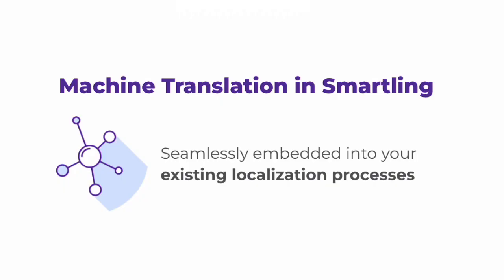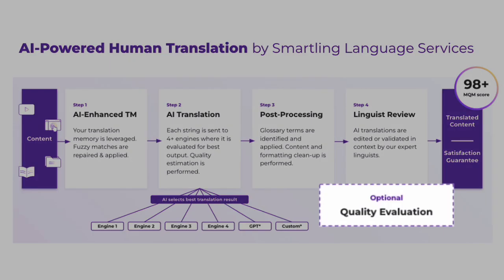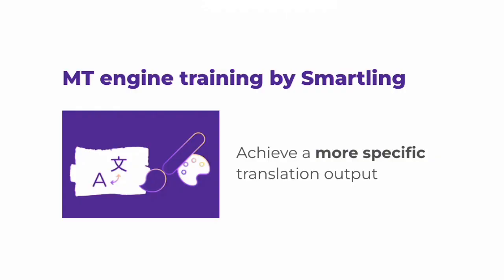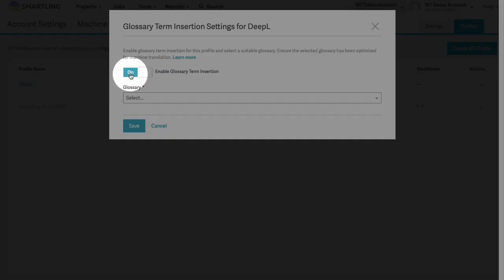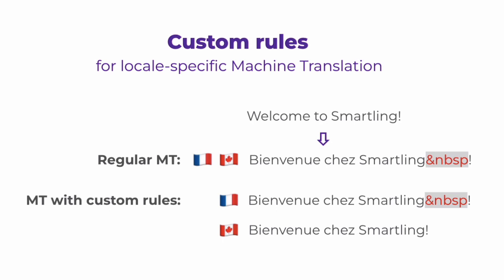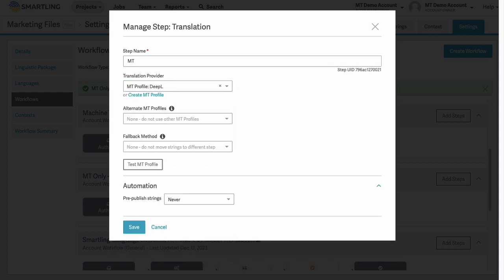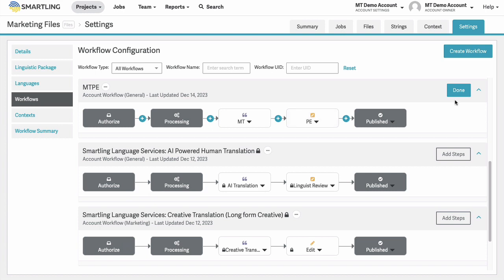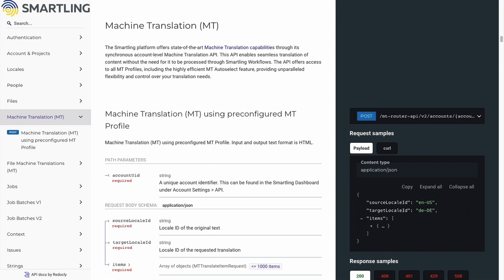Video Tutorial: Getting Started With Machine Translation in Smartling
Timestamps:
Machine Translation in Smartling 00:28
Getting started with Machine Translation 02:04
AI-Powered Human Translation 03:51

Step 1: Create an MT Profile 06:05
Smartling Auto Select 07:04
Create a new MT Profile: Bring your own API key 07:38
Testing the MT Profile 08:46
Translation prompt for Large Language Models (GPT) 09:30
Trained MT engines (MT engine training) 10:15

Step 2: Customize your MT Profile 10:52
Glossary Term Insertion 11:36
   1- Optimize your Glossary for MT 12:32
   2 - Enable Glossary Term Insertion 14:56
Formality & Style 15:50
   1- Specifying formality in the Style Guide 16:31
   2 - Specifying formality in the MT Profile 17:16
LLMs (GPT): Specifying formality in the translation prompt 17:52
TM Match Insertion 18:34
Custom rules for locale-specific Machine Translation 19:42

Step 3: Profile mapping 20:47
MT suggestions in the CAT Tool 22:05
Machine Translation workflows 23:19
Machine Translation only 23:45
Automated post-processing 27:42
MT with human post-edit (MTPE) 28:31
Smartling's alternative to MTPE: AI-Powered Human Translation 30:45
Smartling Translate 31:40
MT integrations 33:27
Site-wide MT with the Global Delivery Network 33:57
Zendesk Support Plugin 34:41
Machine Translation API 35:16